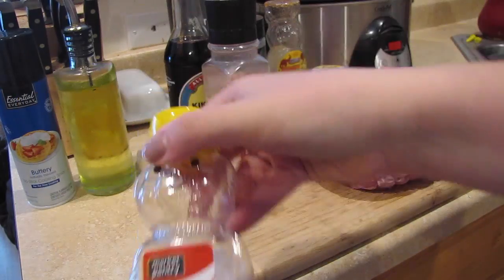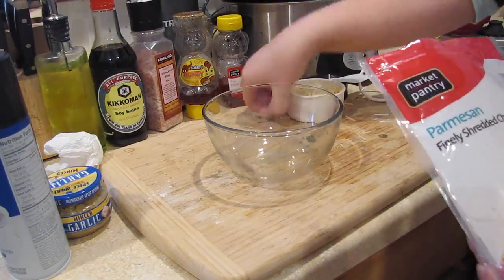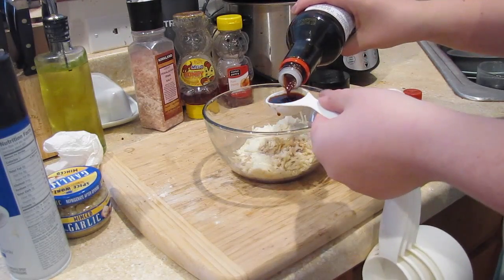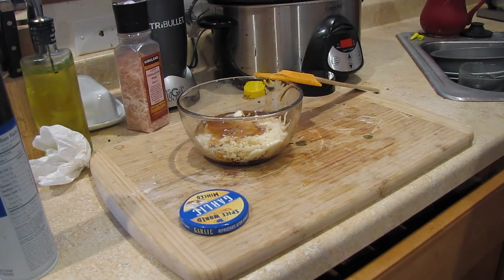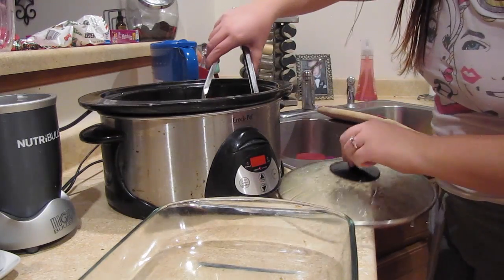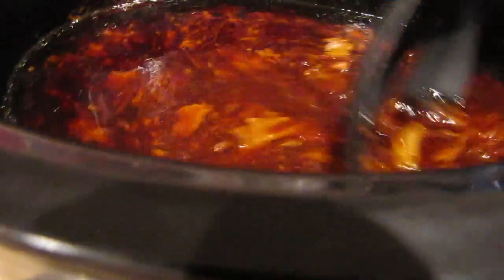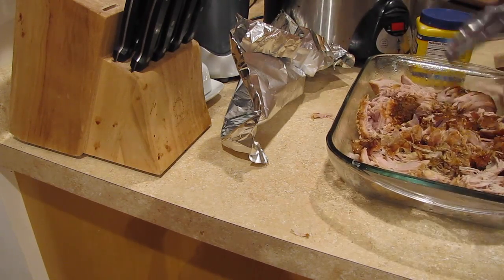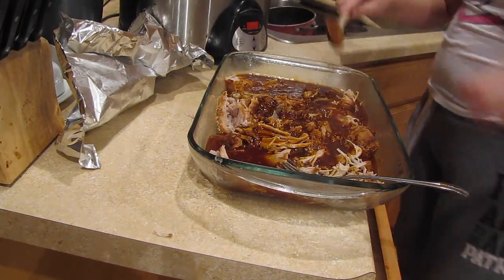Crockpot Parmesan Honey Pork Roast | Vlogmas Day 19